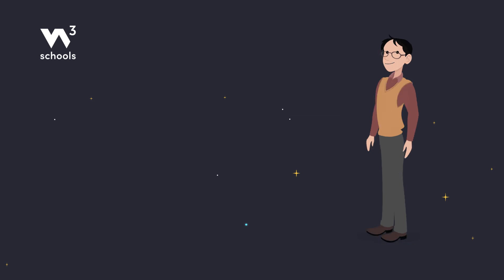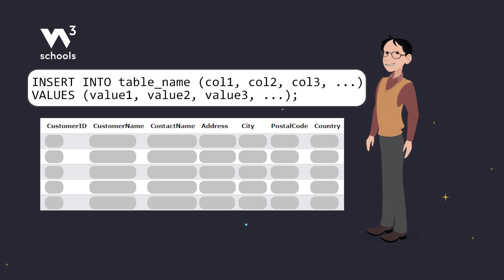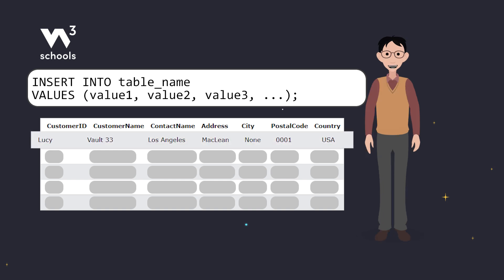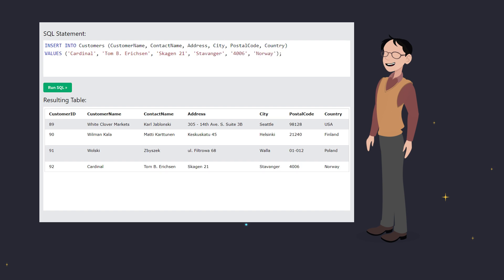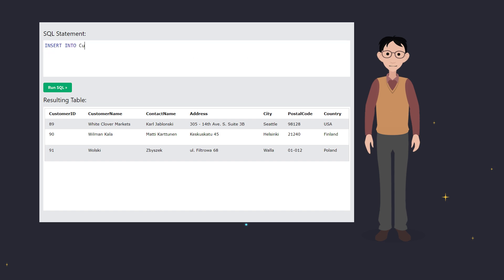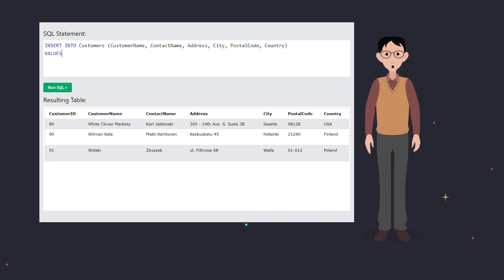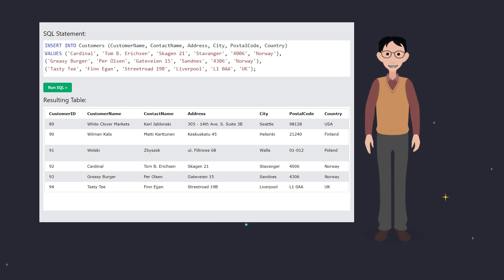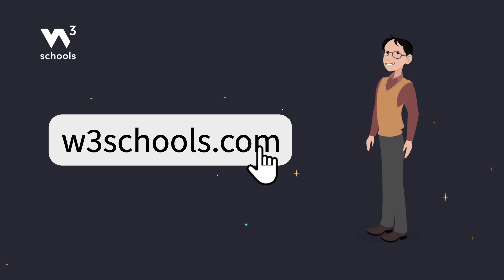SQL - INSERT INTO Statement - W3Schools.com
This video is an introduction to the INSERT INTO Statement in SQL.

Part of a series of video tutorials to learn SQL for beginners!

Chapters in this video:
00:00 - What is SQL INSERT INTO?
00:16 - SQL INSERT INTO Syntax
00:44 - SQL INSERT INTO Example
01:08 - SQL INSERT INTO Specific Columns
01:30 - SQL INSERT INTO Multiple Values